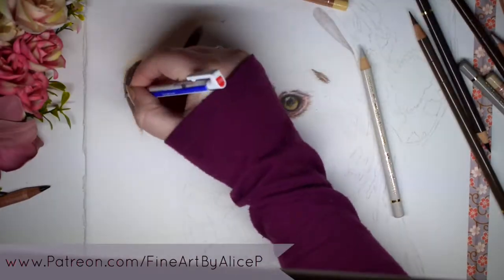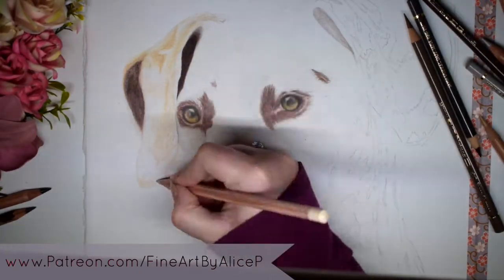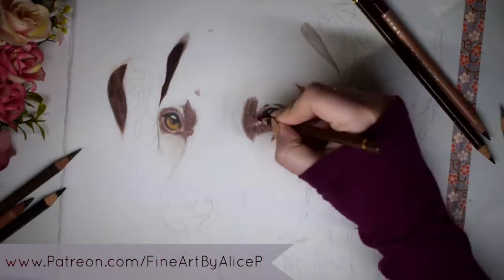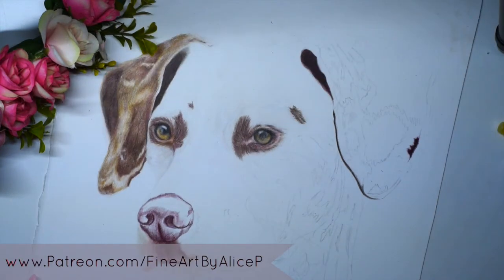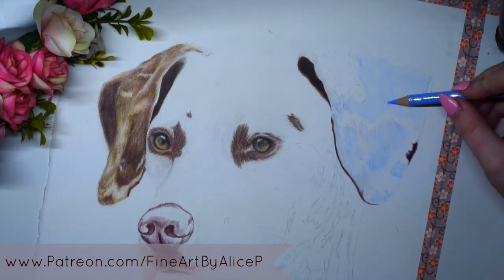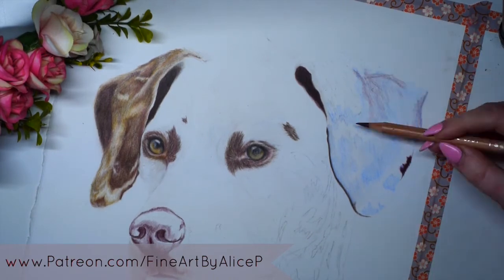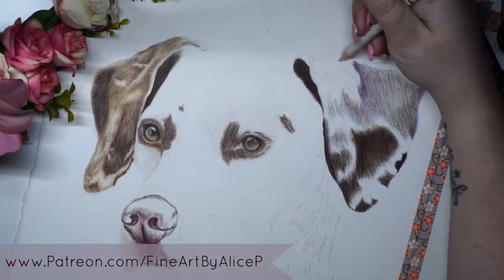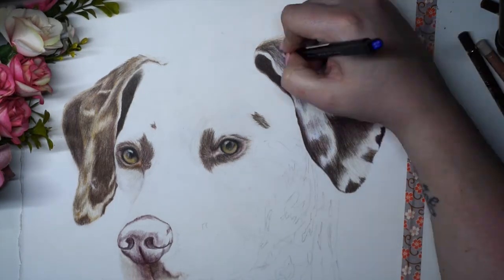Why I Use A Solvent Blender (Zest It) // COLOURED PENCIL TIPS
Hi guys! Quick video on why I use a solvent blender when working with coloured pencils. My Personal favourite is Zest it Pencil blend, it smells like oranges and doesn't give me a headache!

Alice xox

@Russ Bridges Photography for the amazing reference

FILMED WITH
♥ Nikon D750
♥ Nikon 50mm 1.8

And a big thank you  to all my current Patreons who make my videos possible ♥